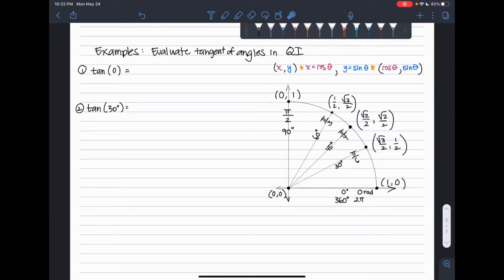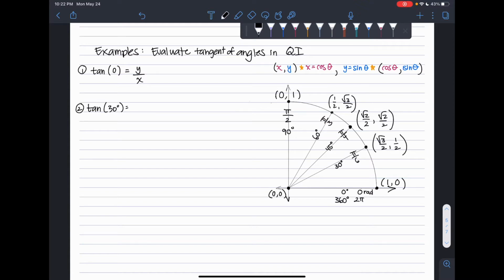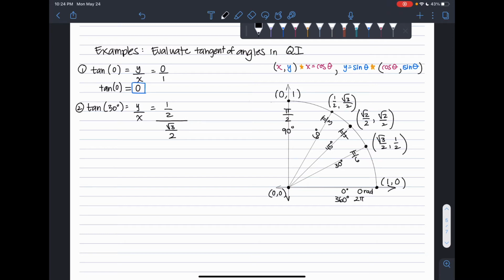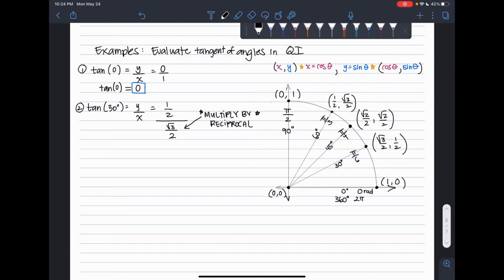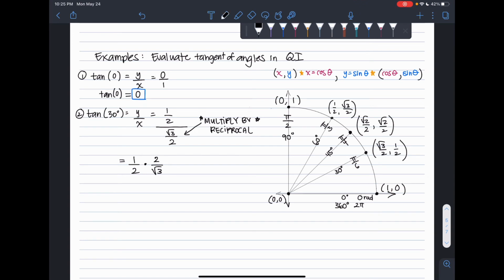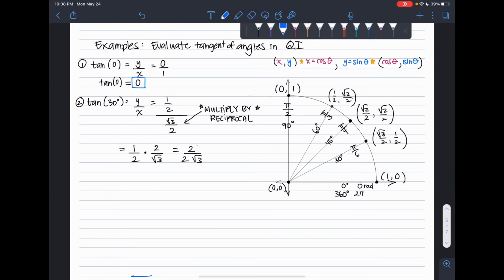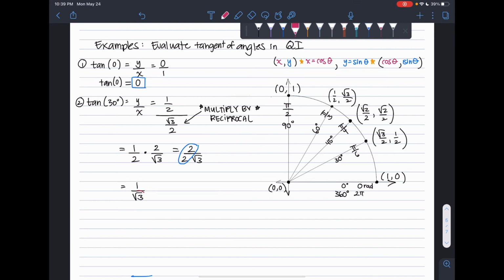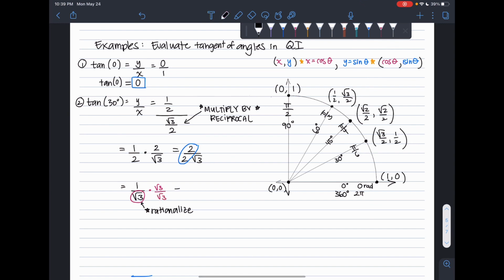Evaluating Tan on Unit Circle